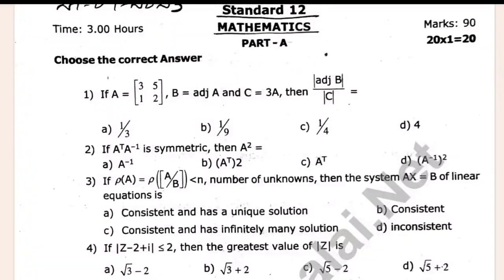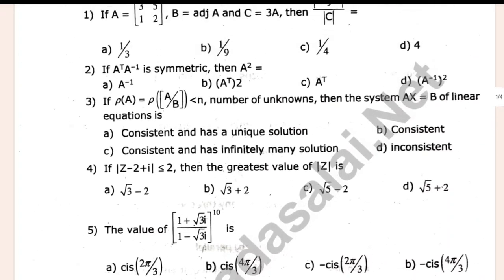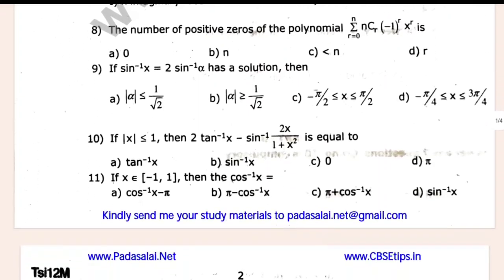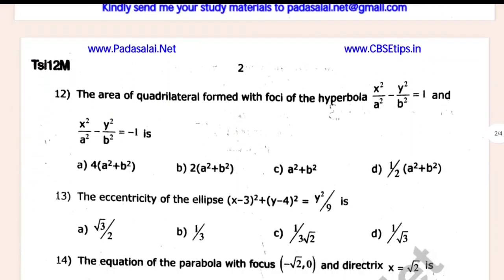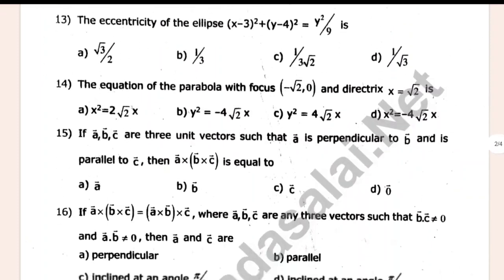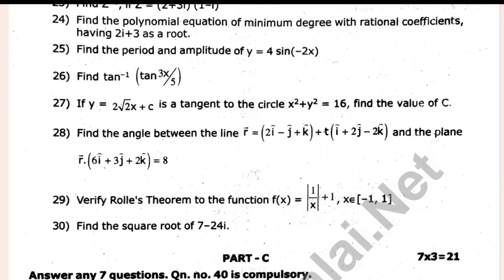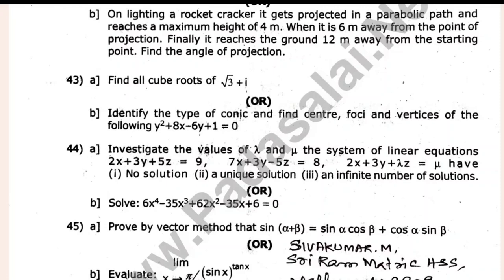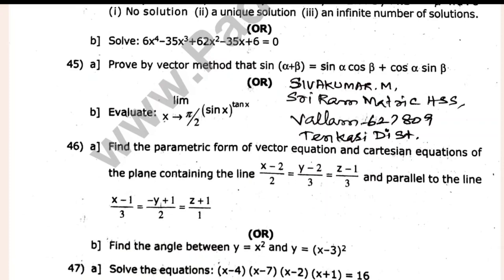12th Maths Quarterly Question paper 2025 | 12th Maths Quarterly Exam Question paper 2025